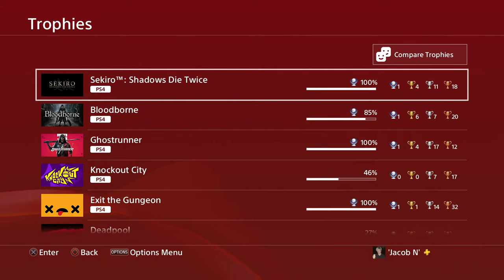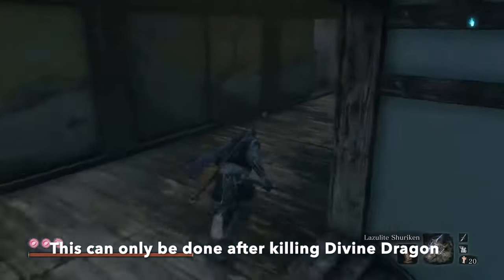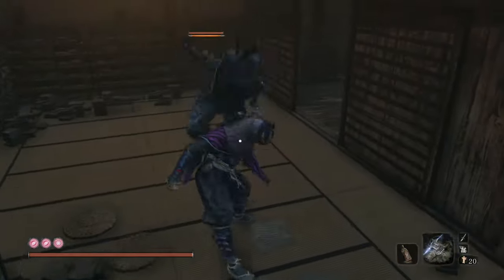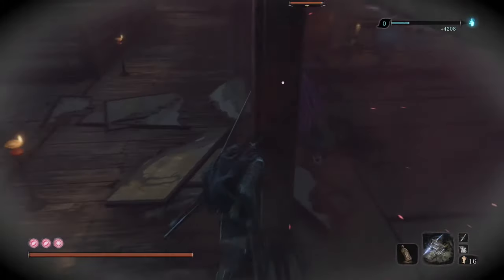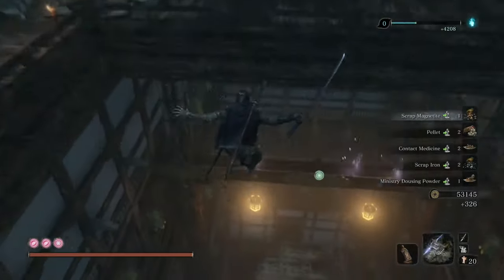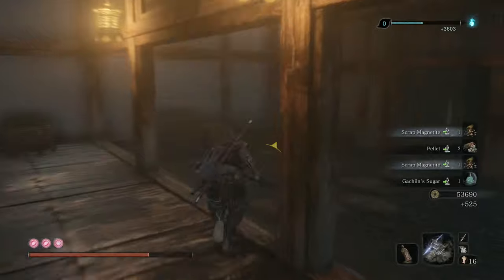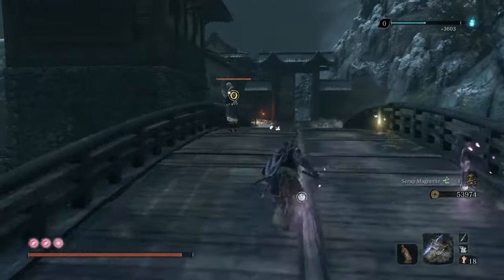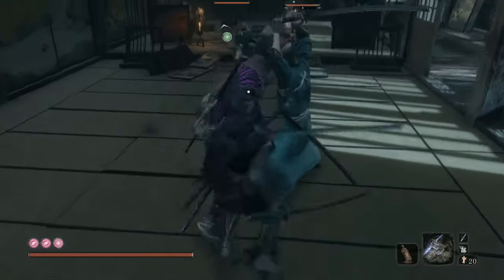FASTEST Way to FARM EXP Late/End Game in 2022 | Sekiro: Shadows Die Twice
Just a quick video to show you how to quickly farm exp in Sekiro: Shadows Die Twice. I hope this was able to help some of you out!